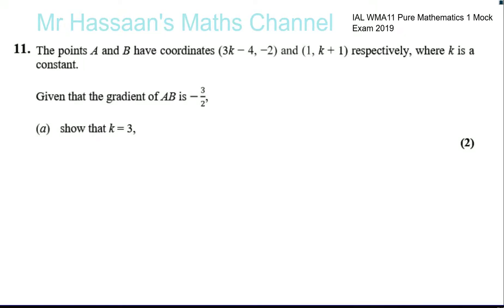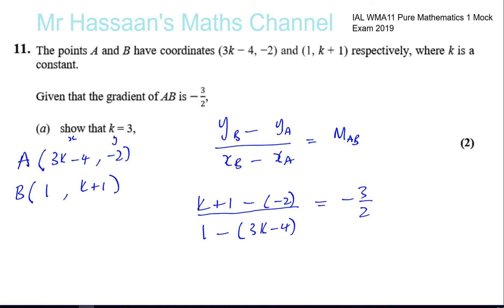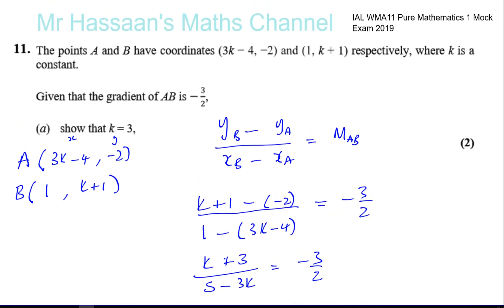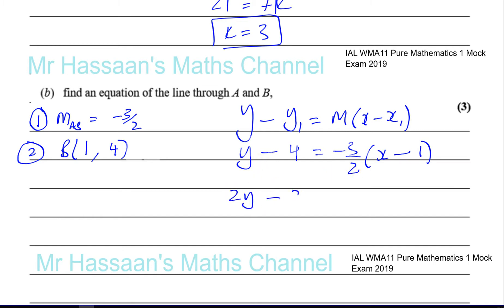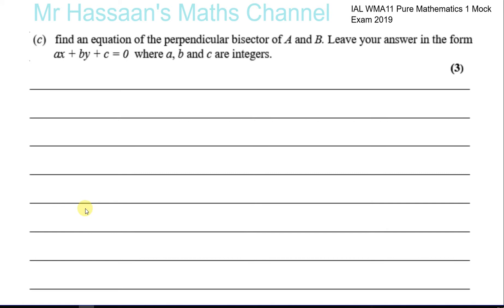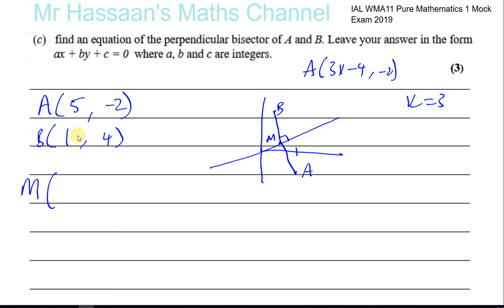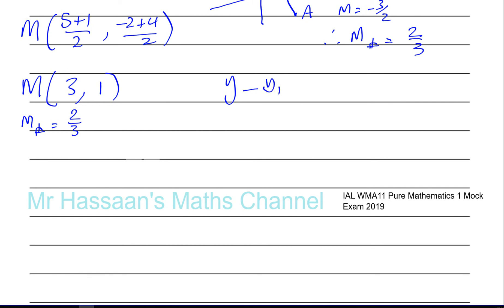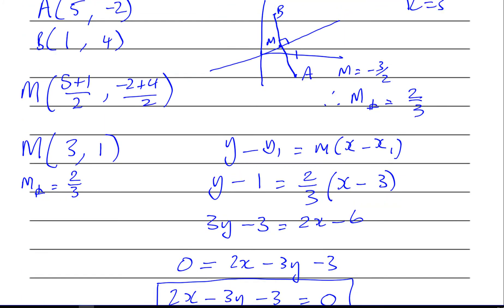11 EDEXCEL IAL P1 MOCK 2019 Q11 Straight Line Graphs